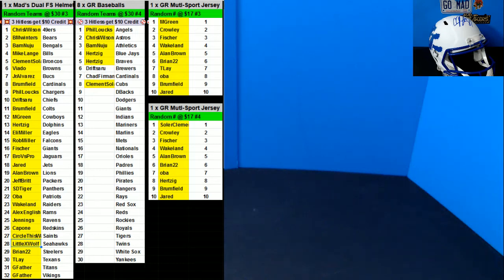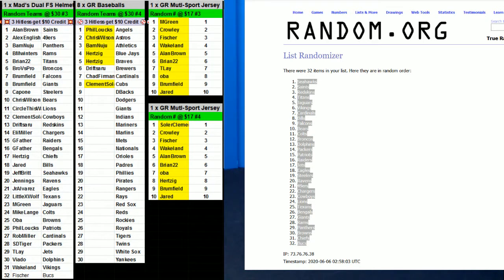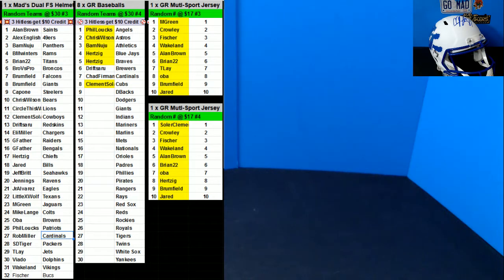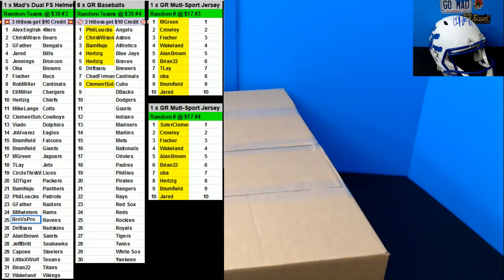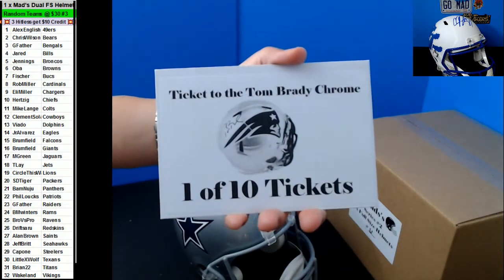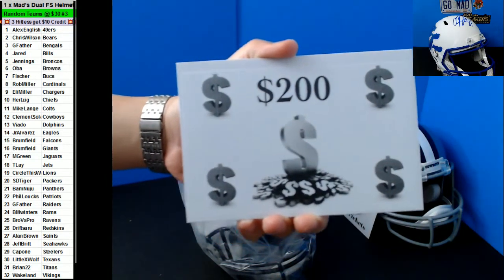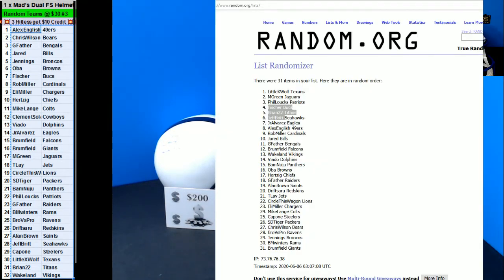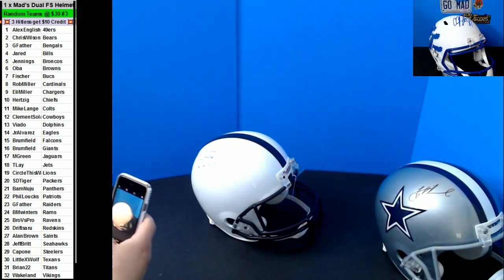06 05 2020 Random Teams #3 2 x Mads Full Size Helmets